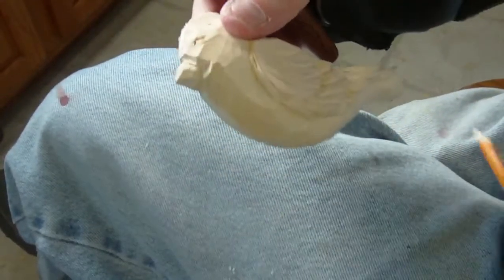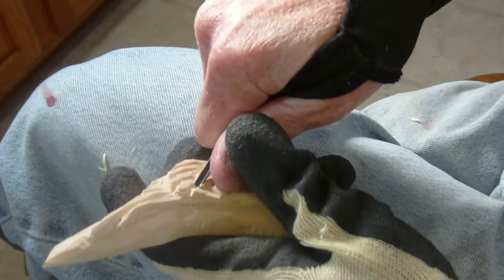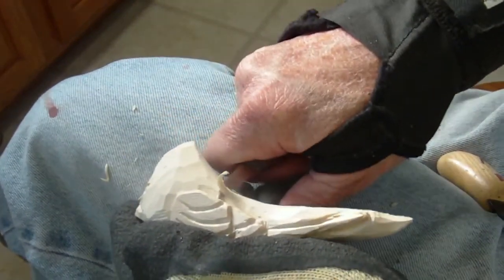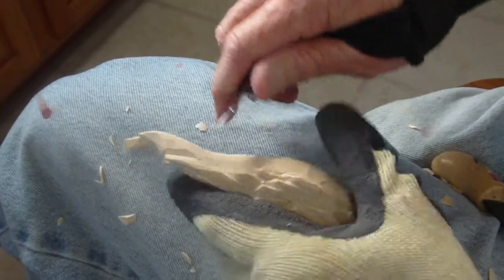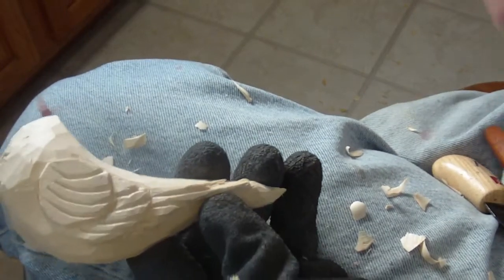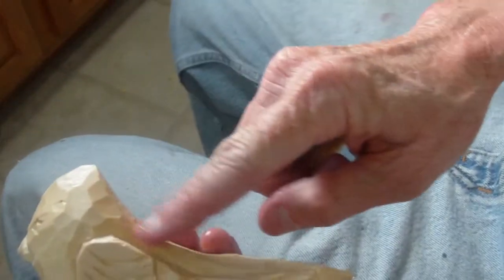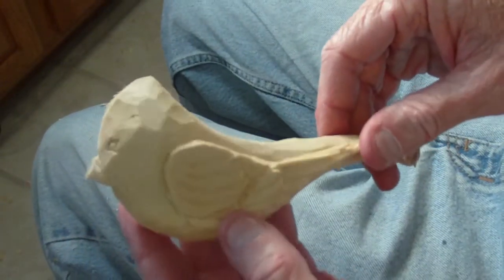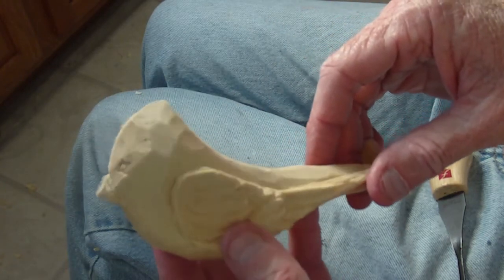Carving The Folk Art Cardinals (Conclusion)